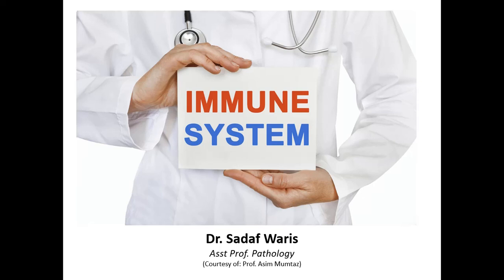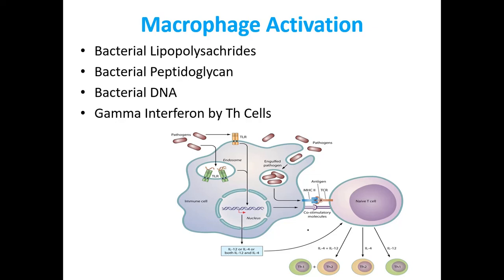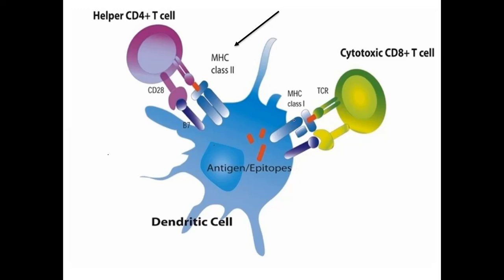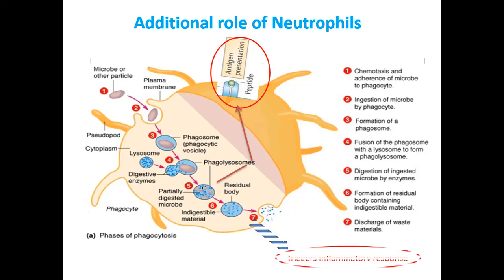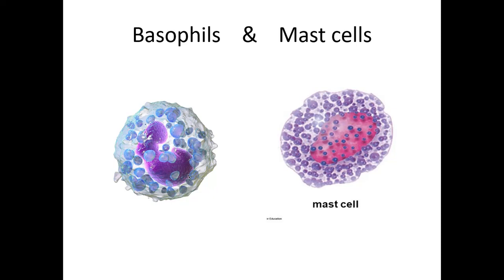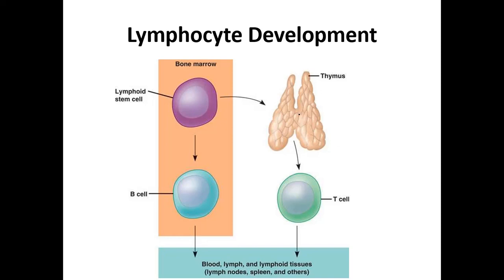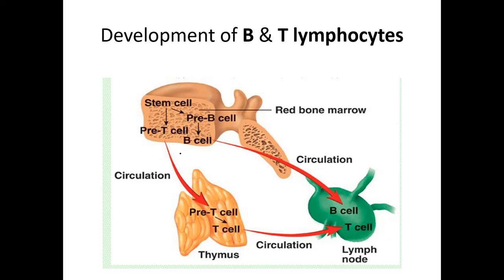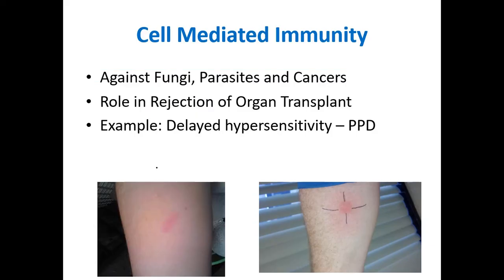Lecture of Dr. Sadaf Waris on the topic of Immunology